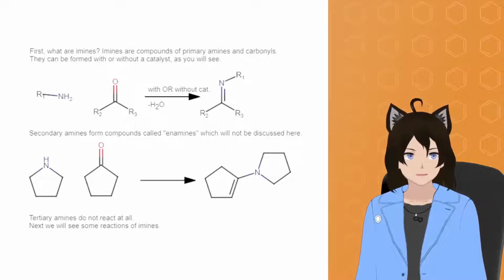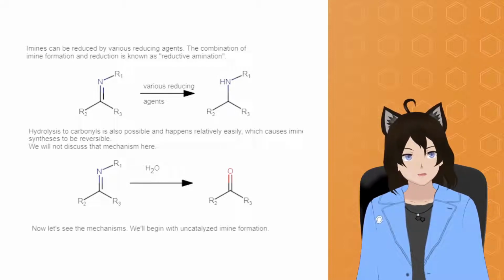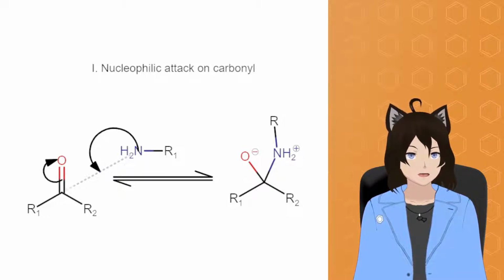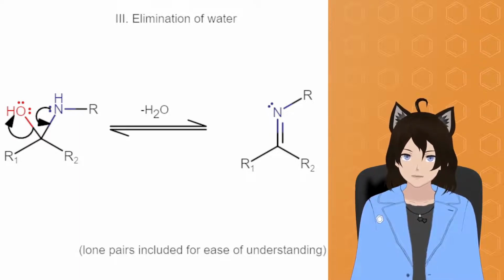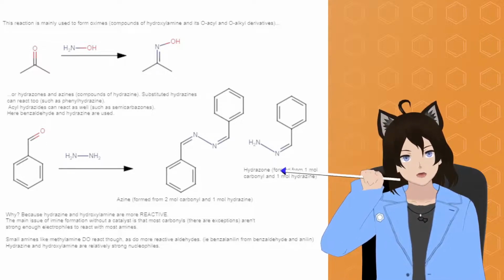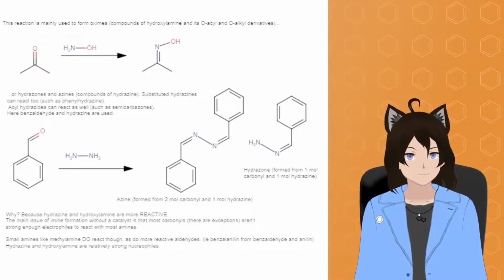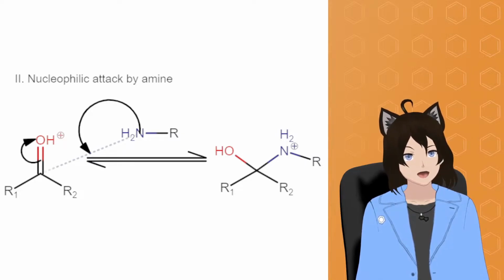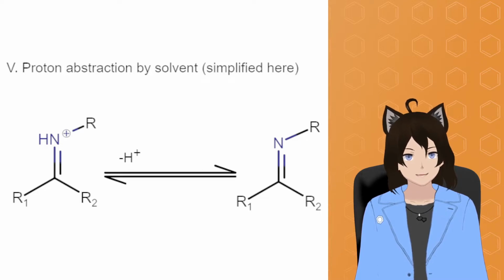Formation of Imines - explained by a VTuber (REUPLOAD)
Had to reupload because of some errors. Sorry.
In this video I make some unfunny jokes and talk about imines and how they form.

Song is the classic YT background music - Better Days by LAKEY INSPIRED.